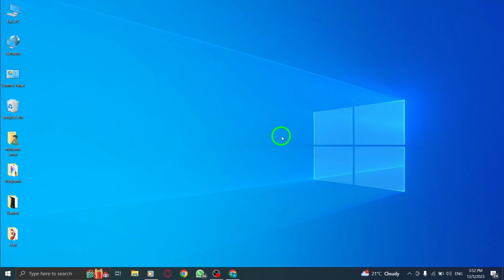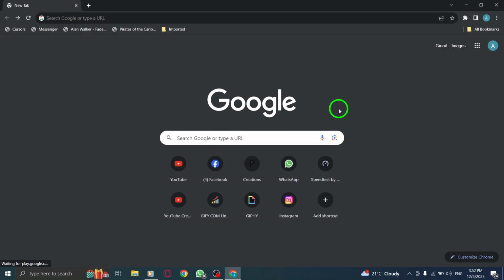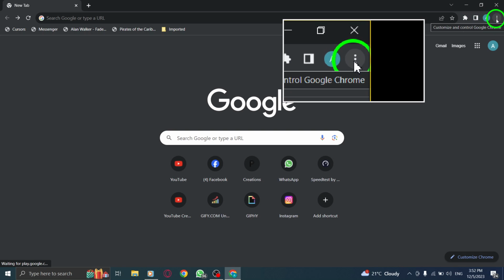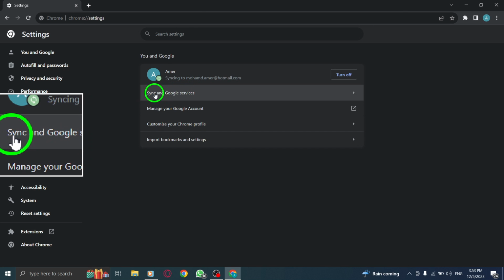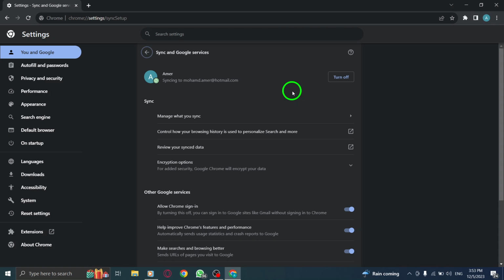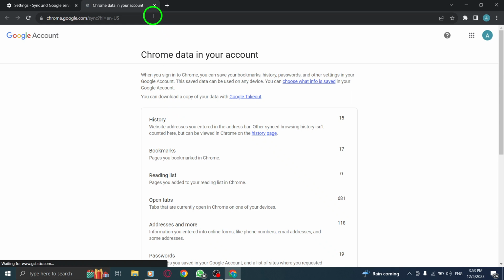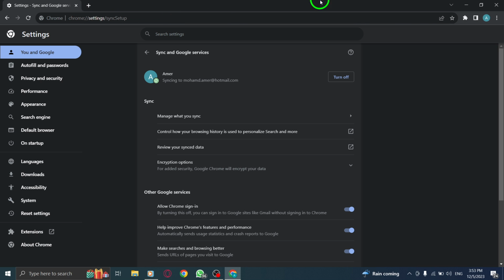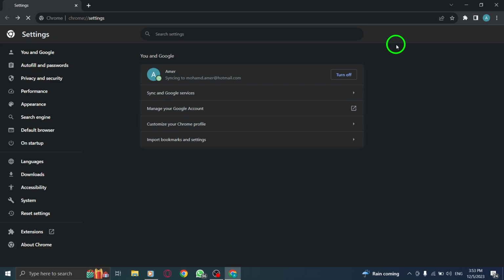How to Find Your Synced Data in Chrome on PC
Looking to find your synced data in Chrome on your PC? This step-by-step tutorial will guide you through the process:

1. Open Chrome.
2. Click on "More" (top right).
3. Select "Settings".
4. Click on "Sync and Google services".
5. Click "Turn on sync".
6. Select "Settings".
7. Click on "Review your synced data".

Discover how to access and manage your synced data effortlessly. Keep your bookmarks, history, and passwords synchronized across devices with Chrome's syncing feature.